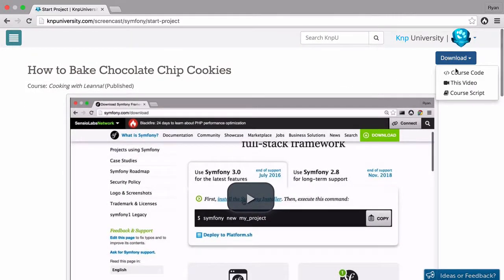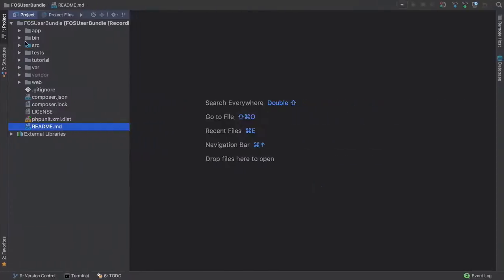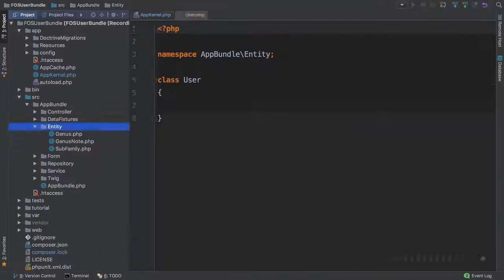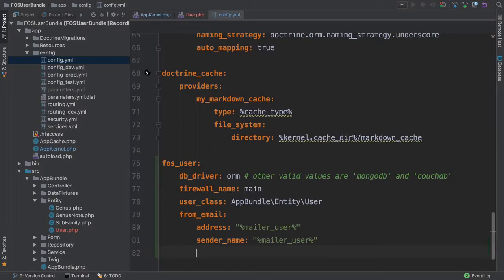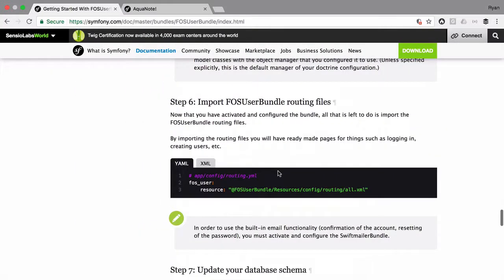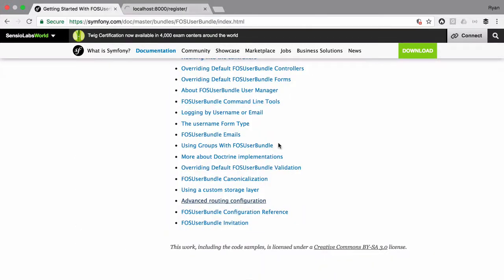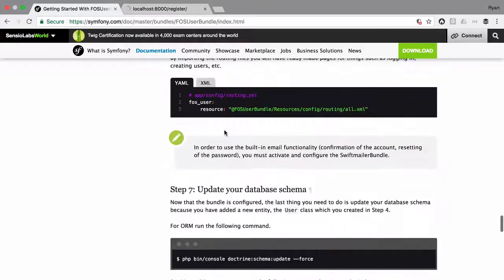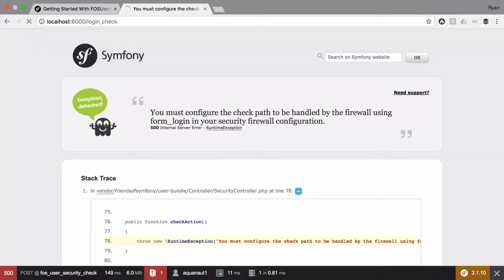01 fosuserbundle setup